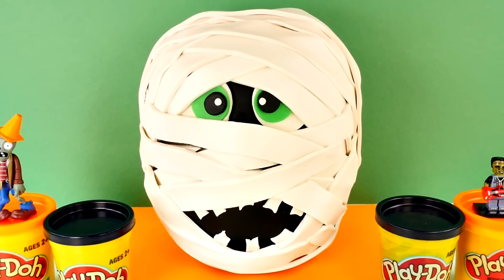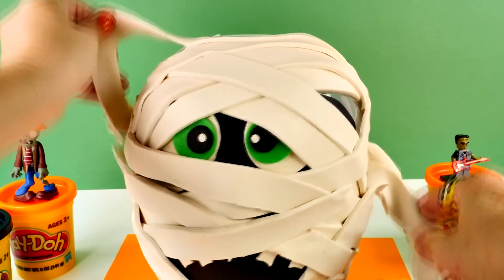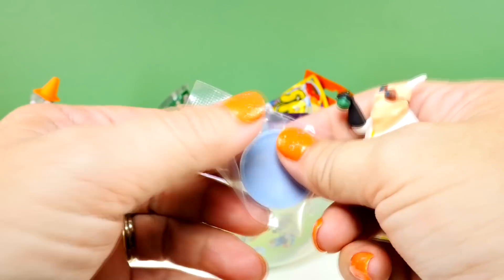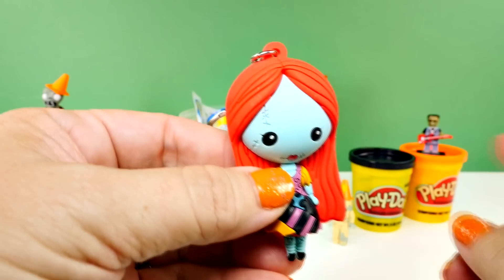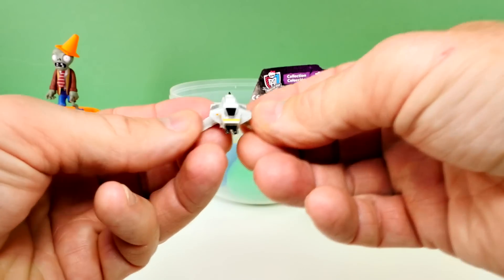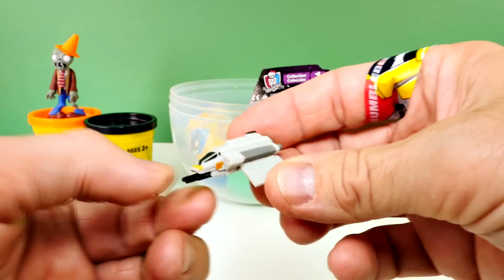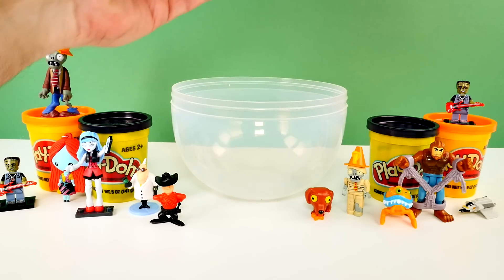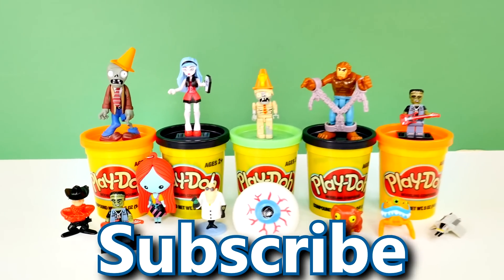GIANT PLAY DOH SURPRISE EGG MUMMY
Hi everyone!  Welcome back to Monster Week on Cher Bear Toys.  We will be making and opening special Halloween themed GIANT Play Doh Surprise Eggs until Halloween.  In this video we have a GIANT Play Dough Surprise Egg Mummy. This GIANT Playdoh Surprise Egg is filled with all kinds of blind bags and surprise toys.